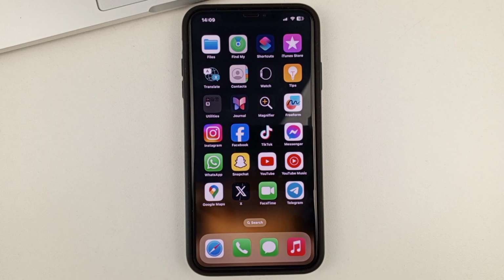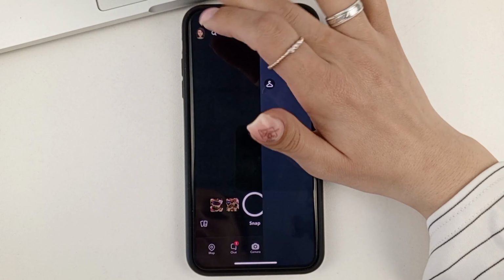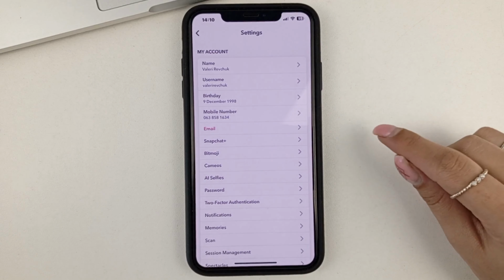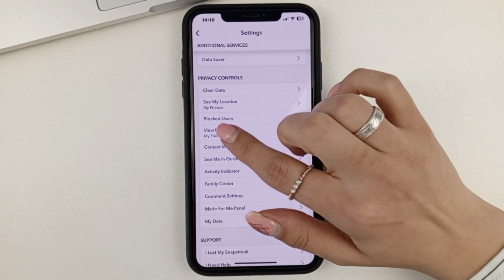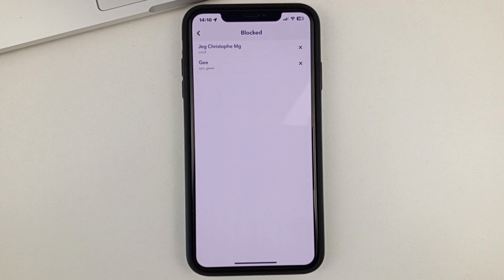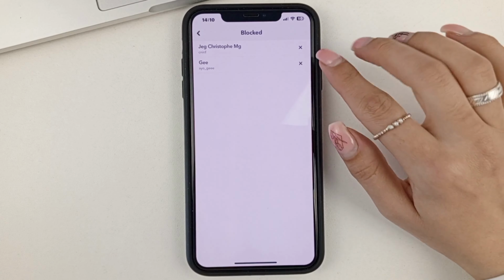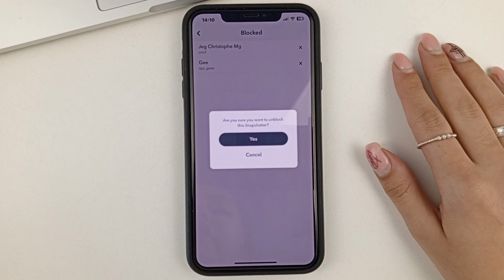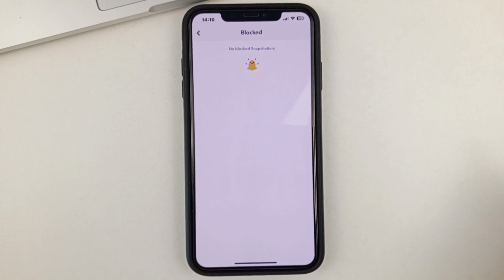How To See Blocked People On Snapchat - Full Guide